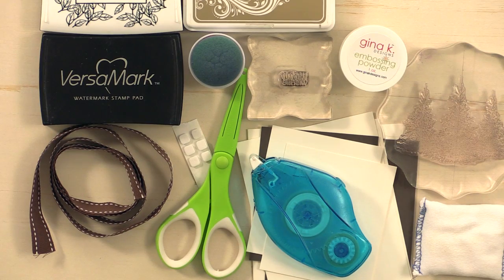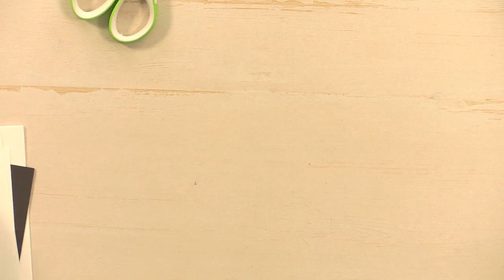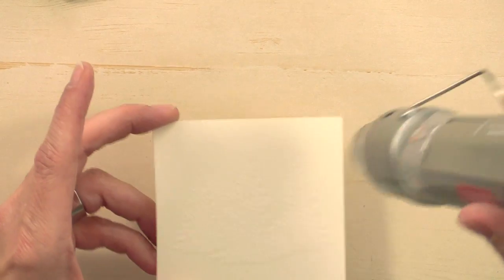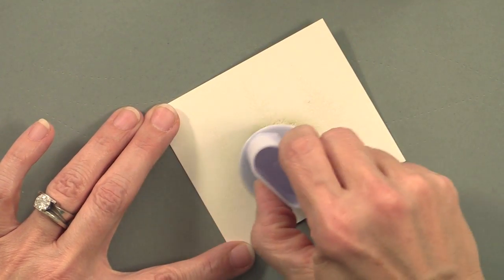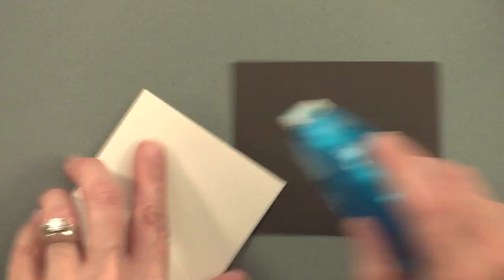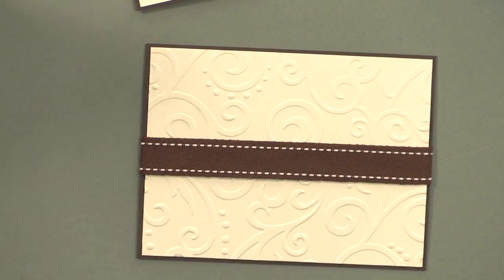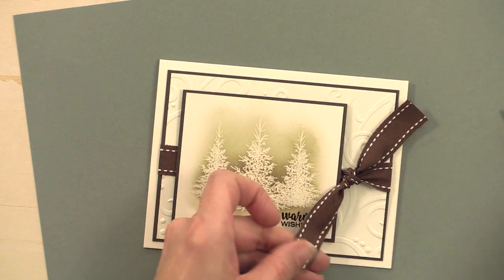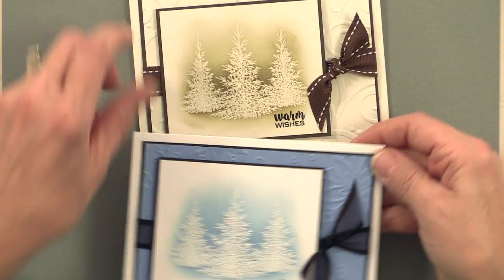Home For The Holidays Embossed Trees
This video shows you how-to use the emboss resist technique to make this elegant Christmas Card.

Measurements::
Card Base- 5 1/2" X 8 1/2", scored at 4 1/4" and folded in half
Dark Layer- 3 7/8" X 5 1/8"
Embossed Layer- 3 3/4" X 5"
Dark Focal Image Layer- 3 5/8" X 3 1/8"
Focal Image Layer- 3 1/2" X 3"

Supplies:
Stamps- Home for the Holidays, Christmas Greenery
Ink- (Depending on card)- Powder Blue or Kraft, VersaFine Black, VersaMark
Card Stock- (Depending on the card)- White, Black Onyx, Powder Blue, Ivory, Charcoal Brown
Embossing Folder, White or Clear Fine detail Embossing Powder, Sponge Dauber, Ribbon, Foam Squares, Scissors, Adhesive, Heat Tool, Ribbon

Which color do you like best?